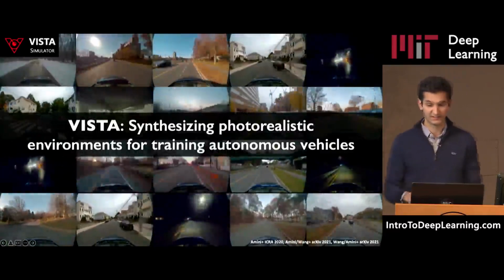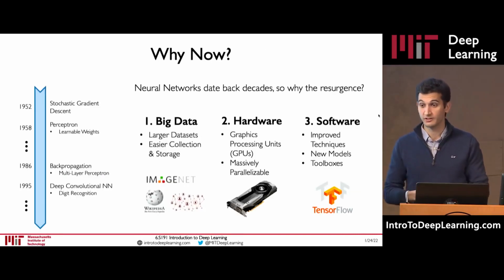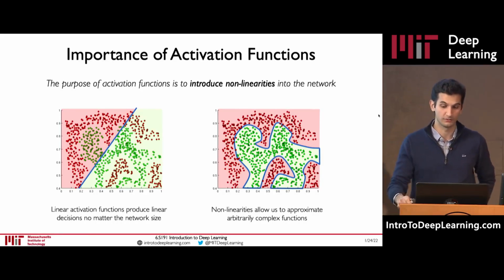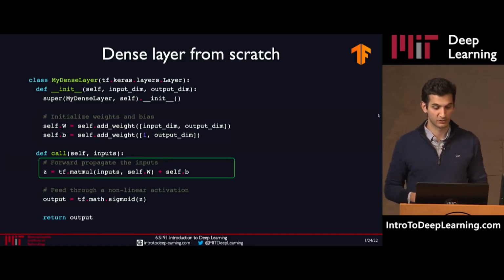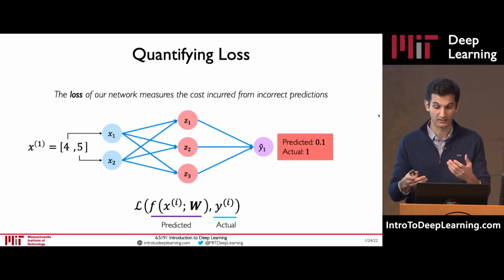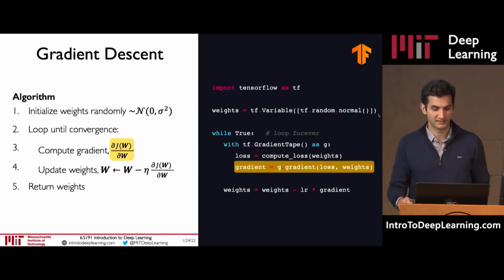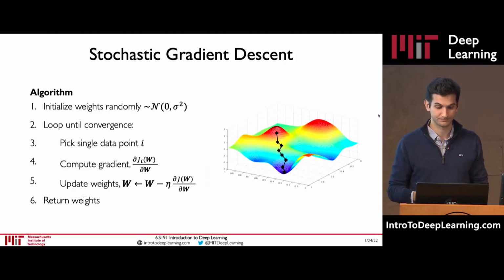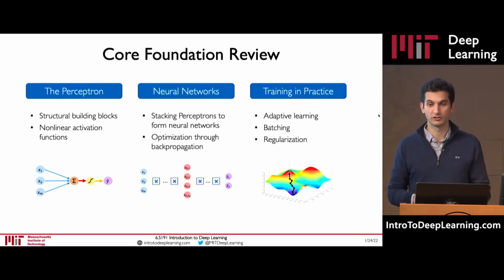[双语]MIT 6.S191（2022） Introduction to Deep Learning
MIT deep learning 带您走入深度学习大